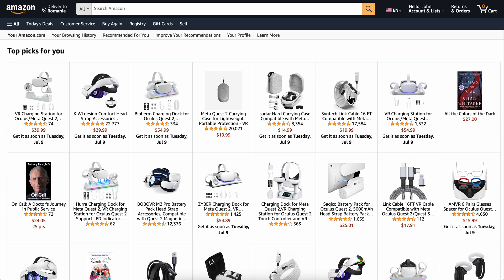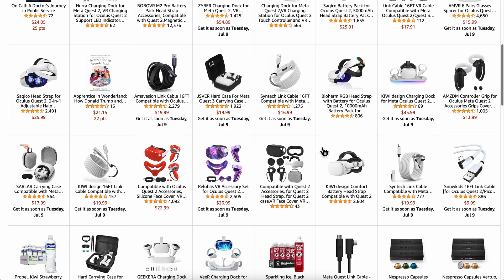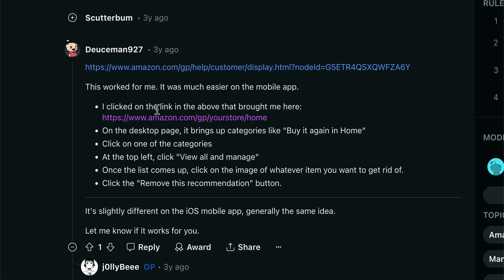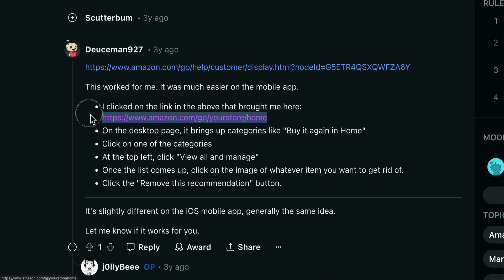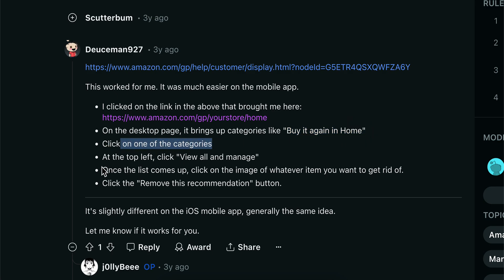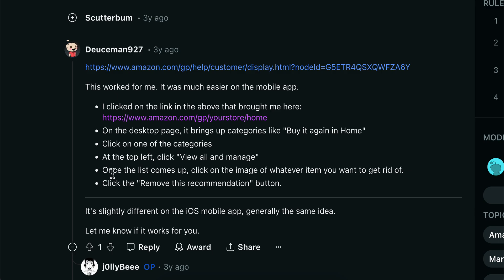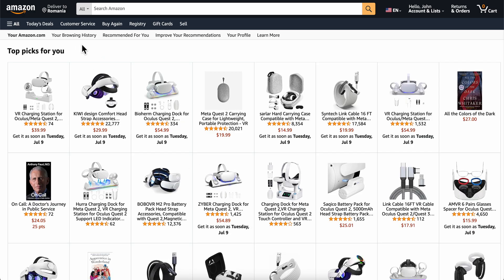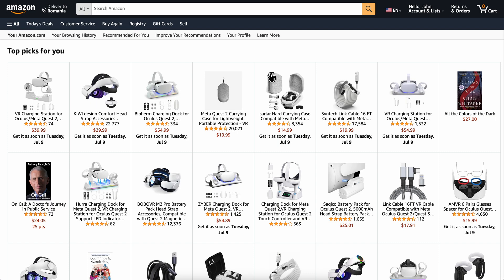How To Delete Archived Orders On Amazon Permanently (2025) | Step By Step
How To Delete Archived Orders On Amazon Permanently

If you are looking for a video about how to delete archived orders on amazon permanently, here it is! In this video I will show you how to delete archived orders on amazon permanently. Be sure to watch the video to the very end because you will learn how to delete archived orders on amazon permanently. That's easy and simple to do from your phone or computer.